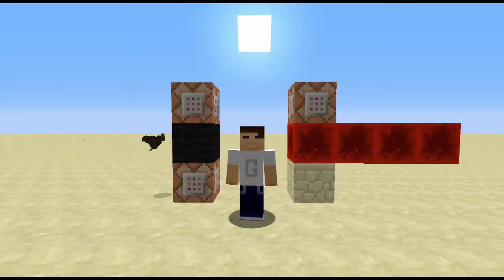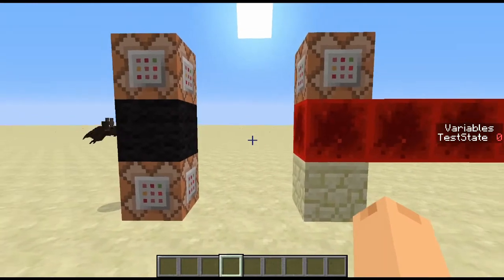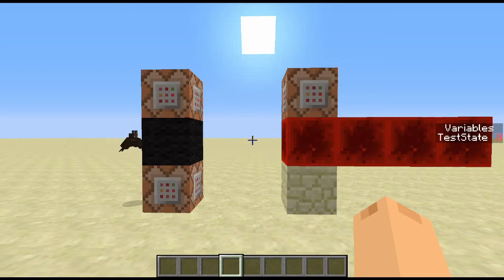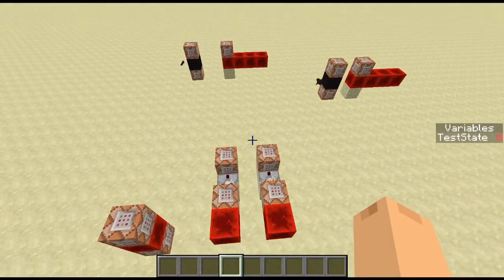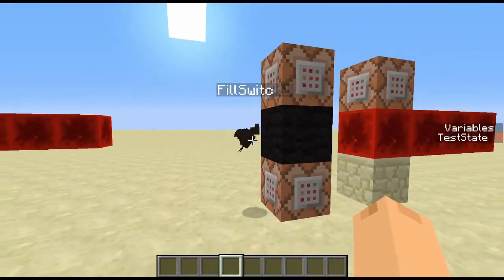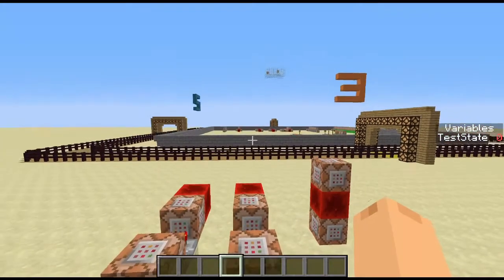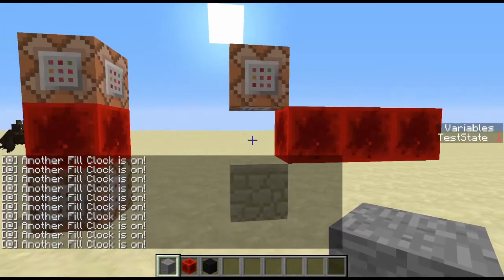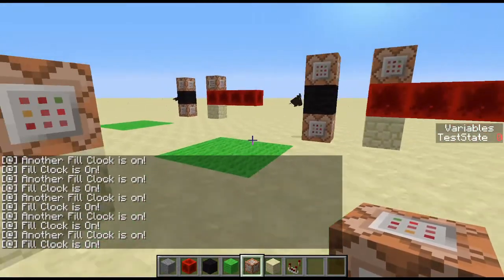Map Making: Switchable Fill Clocks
I explain my idea for Fill Clocks that can be switched on and off using scoreboard variables.